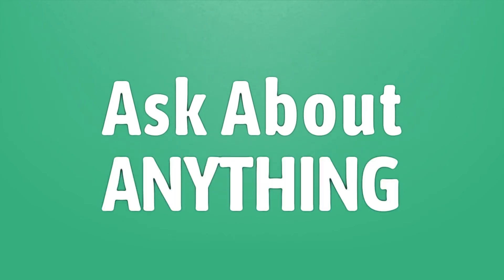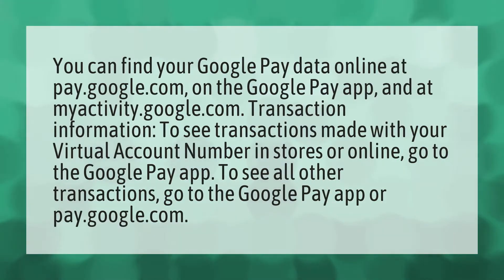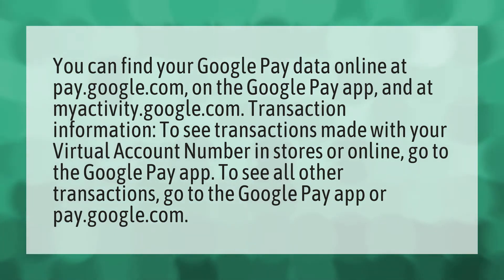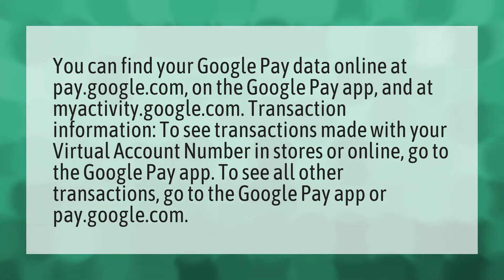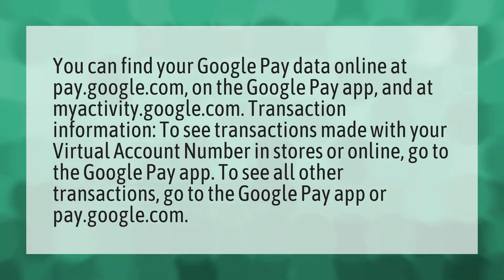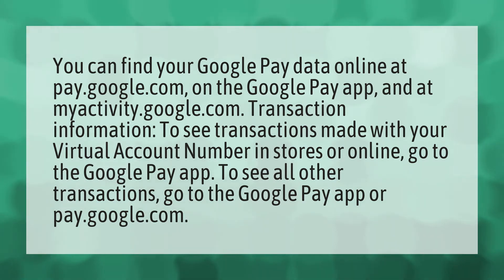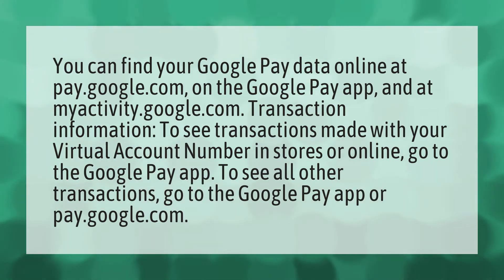How can I see my full card number in Google pay?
Chase Card Number • How can I see my full card number in Google pay?